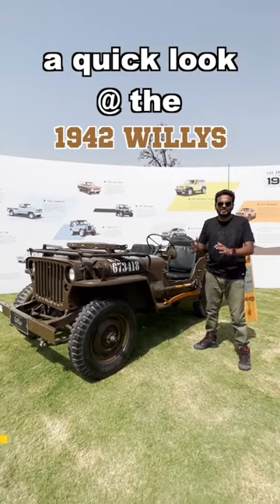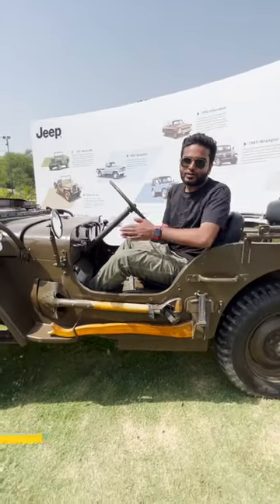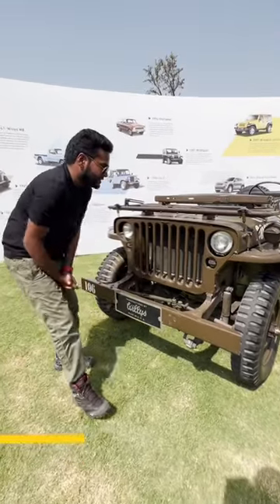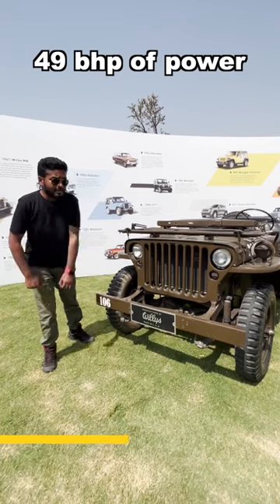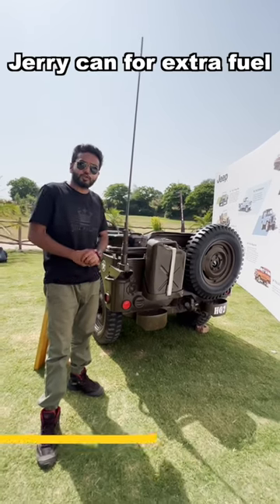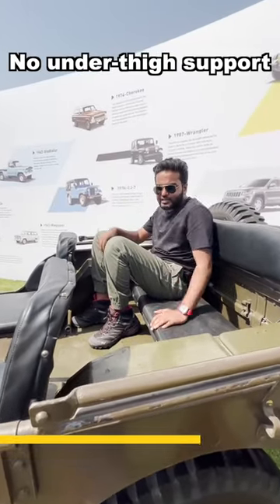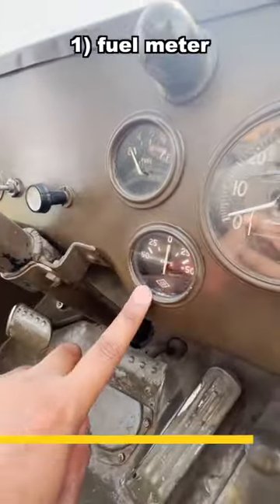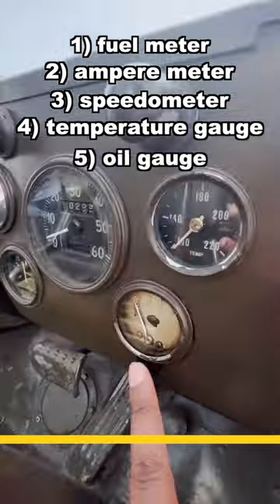1942 Willys Jeep explained!